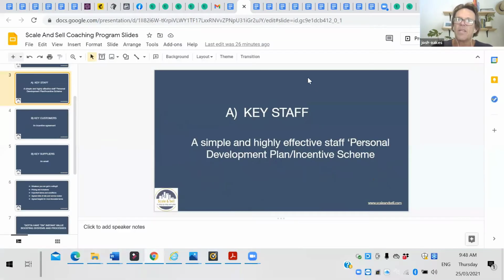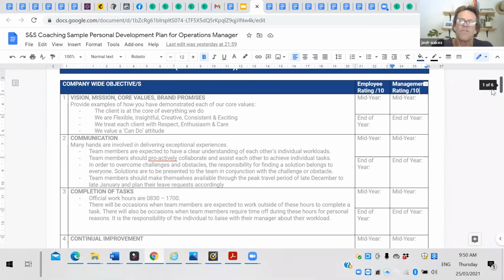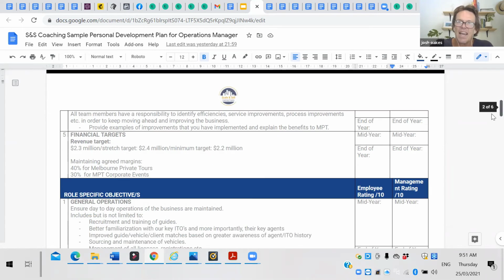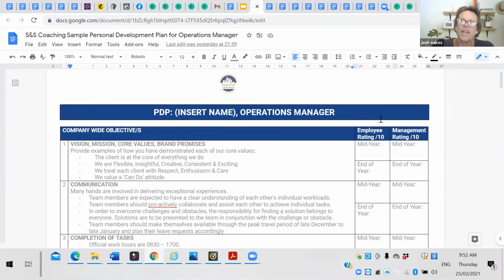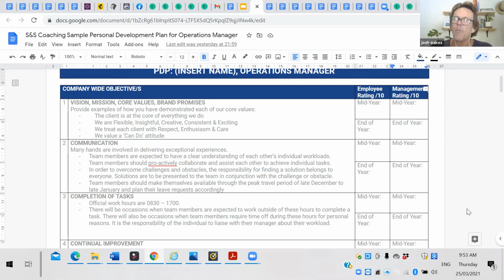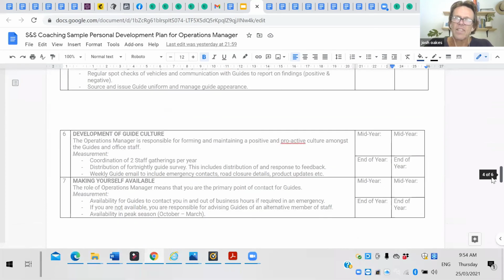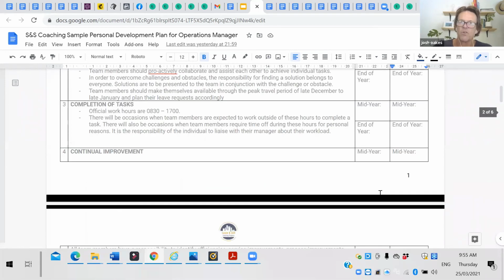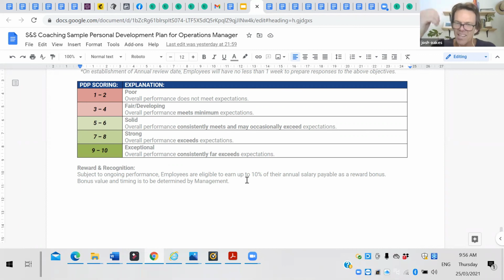How To Motivate and Incentivise Your Team